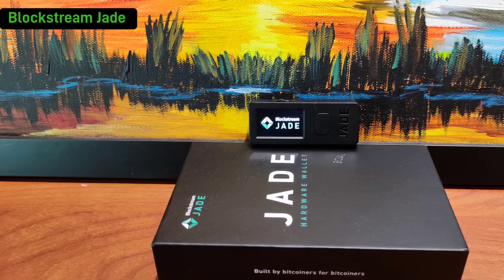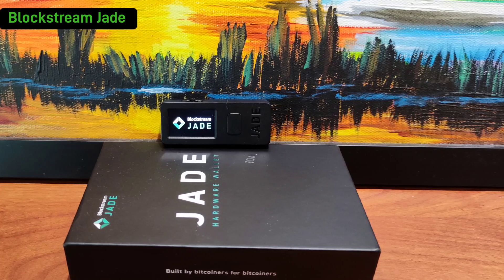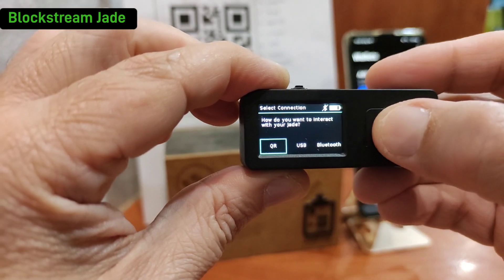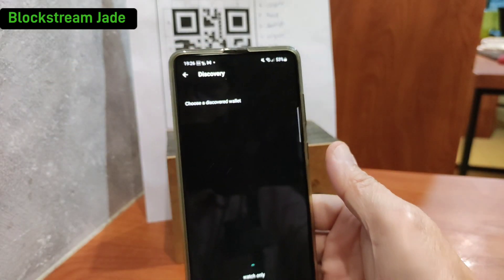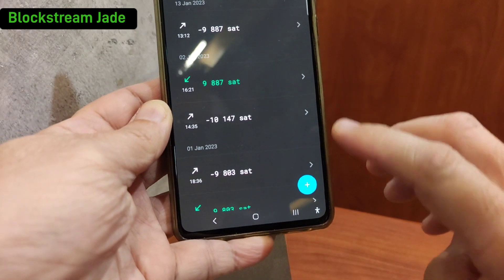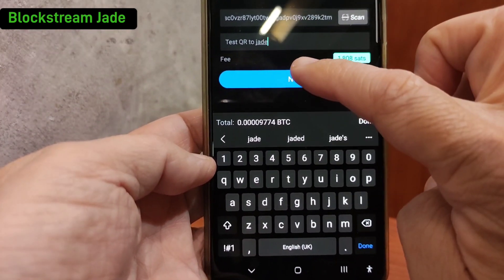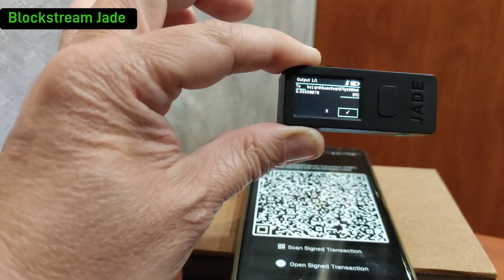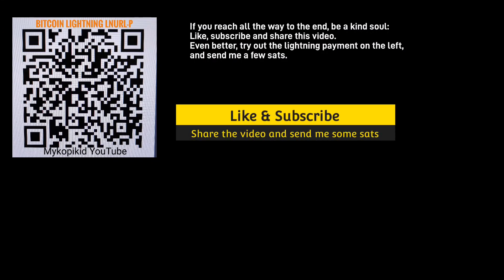Blockstream Jade Airgapped - Bitcoin Hardware Wallet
How to use the Blockstream Jade to self-custody your bitcoin.
Bitcoin is the only asset where a person can TRULY own. Therefore, make the effort to keep it and hold it safely.

ONE of the most secure way to protect your bitcoin, use it with a hardware wallet that have no internet connection, no cables and no bluetooth.

If you are from Malaysia, link up with Twitter @bitcoinerMY
Lightning tip: LNURL1DP68GURN8GHJ7MR9VAJKUEPWD3HXY6T5WVHXXMMD9AKXUATJD3CZ7CTSDYHHVVF0D3H82UNV9UURQDFHXQF2CK8H

Paynym: +billowingmountain0F4